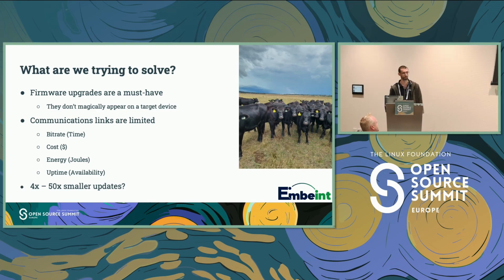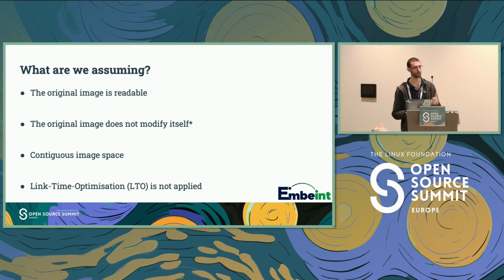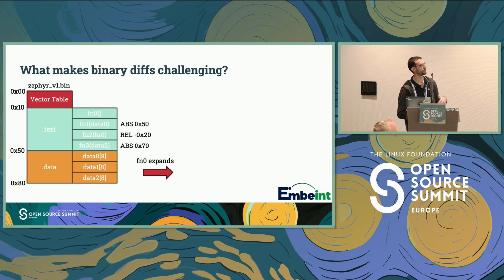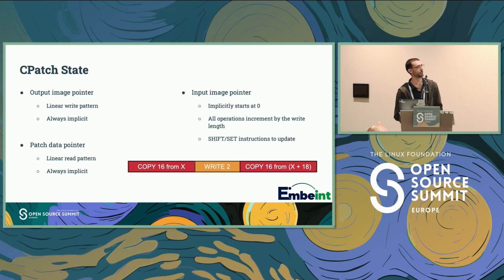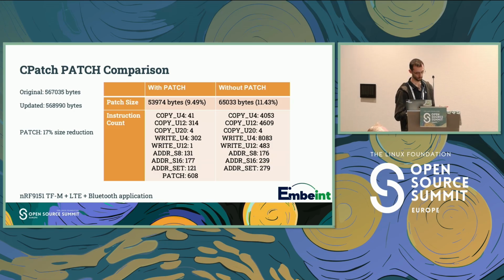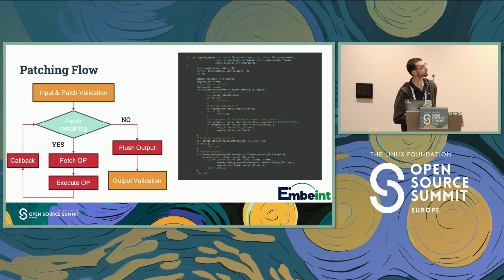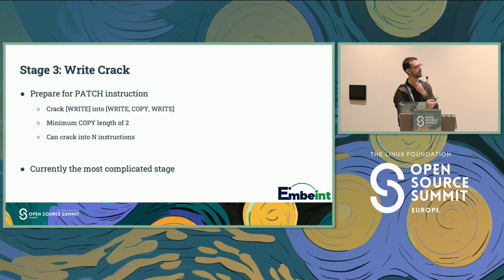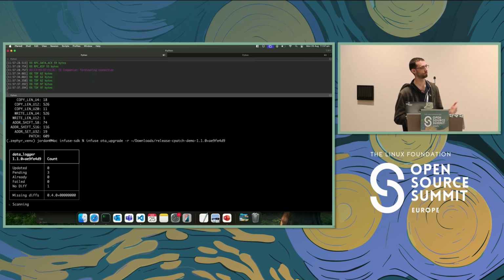CPatch: Optimising OTA Upgrades Through Binary Diffs - Jordan Yates, Embeint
Do you find yourself twiddling your thumbs while waiting for dozens of devices to upgrade over Bluetooth? Or do you think twice before pressing the “Firmware Rollout” button due to the anticipated LTE data bill? Introducing Constrained Patch (CPatch), a binary patching algorithm designed specifically for Firmware Over-the-Air (FOTA) upgrades of constrained devices running Zephyr.

In this session I will step through the design and implementation of the algorithm, including:
* Prerequisites for a diff based solution
* Constraints the algorithm works within
* Embedded patching implementation
* Python patch generation
* Comparisons against existing algorithms
* Live demo!